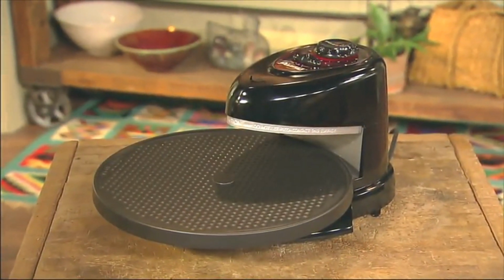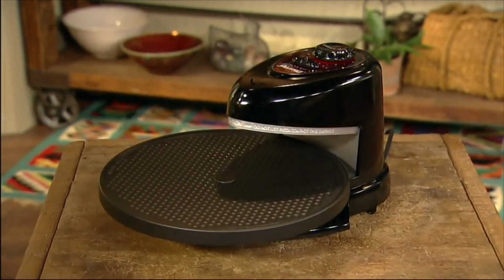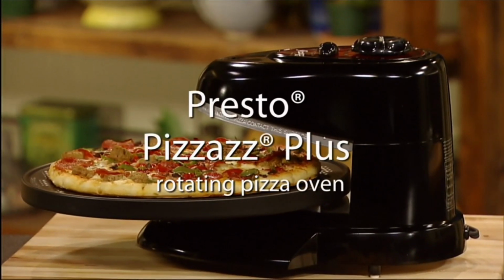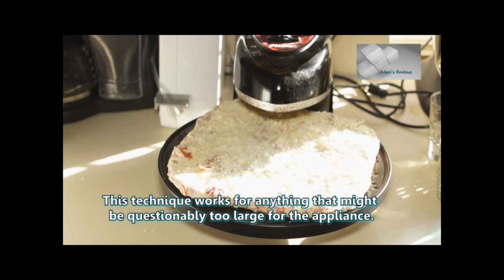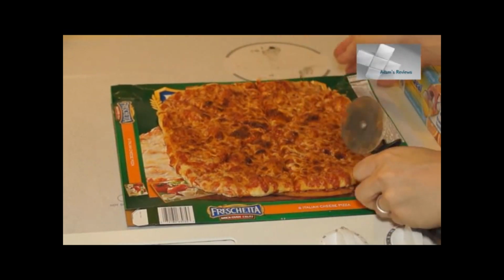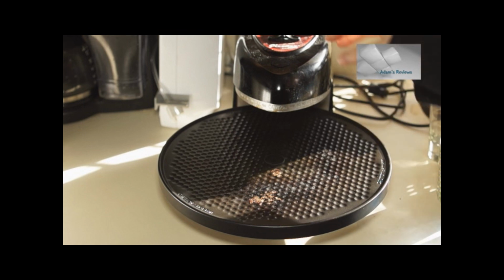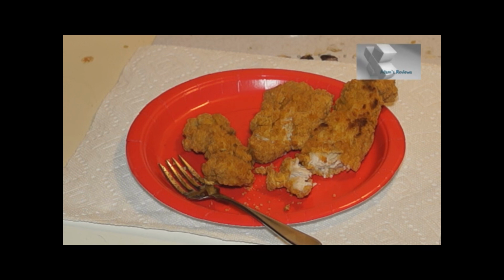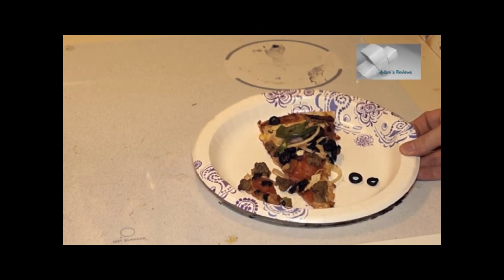HORNOS PARA PIZZA REVIEW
Horno de pizzas Presto Review. Las señales temporizadoras terminan el tiempo de cocción y apagan automáticamente los elementos de calefacción.
La bandeja giratoria se gira continuamente para asegurar incluso hornear.
Elementos de calefacción superior e inferior para hornear alimentos de ambos lados. Los elementos de calefacción se controlan por separado, lo que te permite seleccionar la parte superior, inferior o ambos elementos para obtener resultados perfectos cada vez.
Ahorra hasta un 60% de energía en comparación con un horno convencional.
La sartén antiadherente extraíble es fácil de limpiar y almacenar.
La forma rápida y fácil de hornear pizza congelada, casera, para llevar y hornear y pizza de delicatessen. También es ideal para preparar alimentos congelados de conveniencia como nuggets de pollo, jalape-o poppers, filetes de pescado, rollos de huevo, rollos de canela, galletas y mucho más.
La bandeja giratoria gira continuamente para asegurar que se hornee uniformemente.
 Los elementos calefactores superior e inferior hornean alimentos de ambos lados. Los elementos de calefacción se controlan por separado, lo que le permite seleccionar elementos superiores, inferiores o ambos para obtener resultados perfectos en todo momento.
El temporizador indica el final del tiempo de cocción y apaga automáticamente los elementos calefactores. Ahorre hasta un 60% de energía en comparación con un horno convencional.
La sartén antiadherente es extraíble para facilitar la limpieza y el almacenamiento. 120 voltios AC, 6o Hz solamente, 1235 vatios